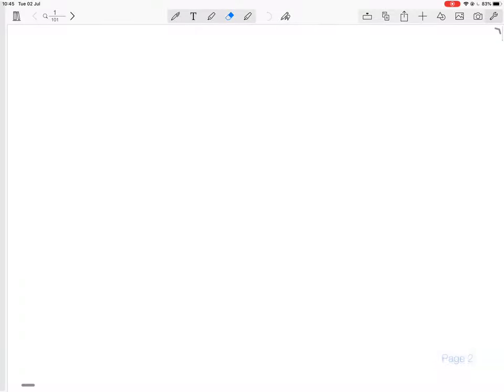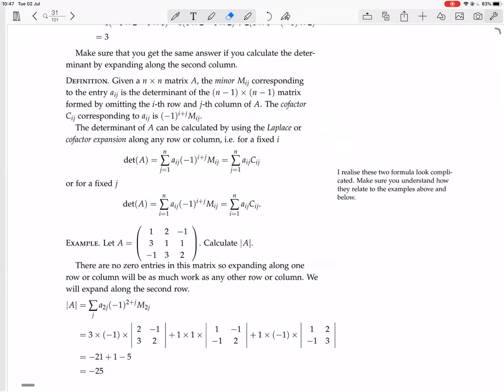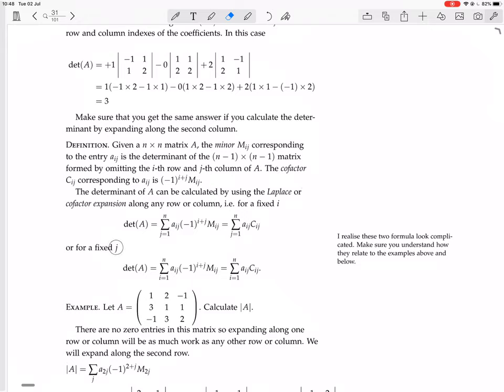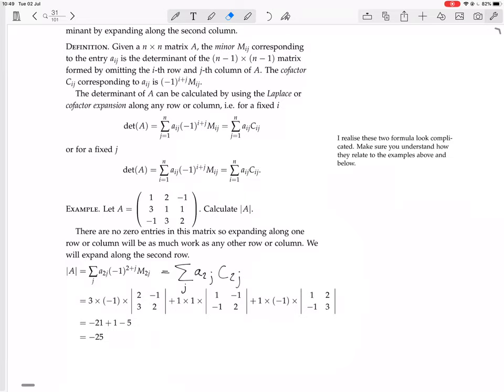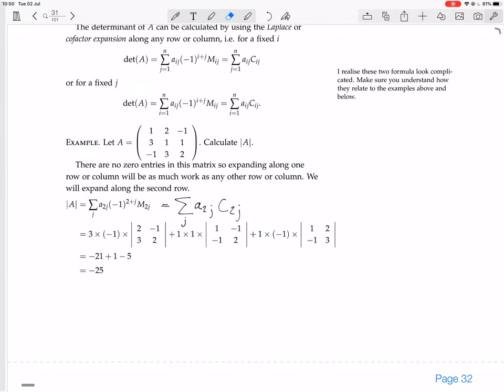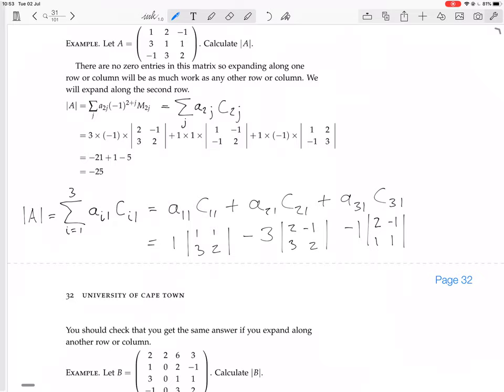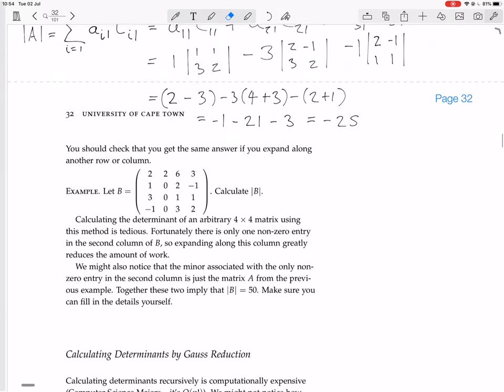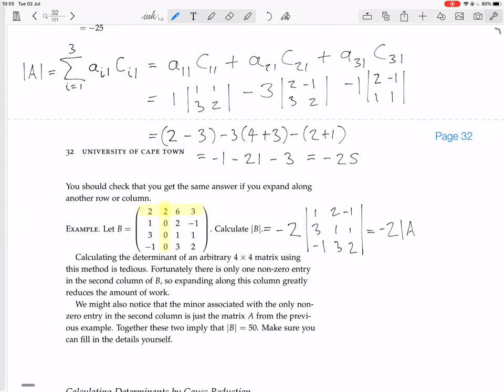page 31 calculating determinants